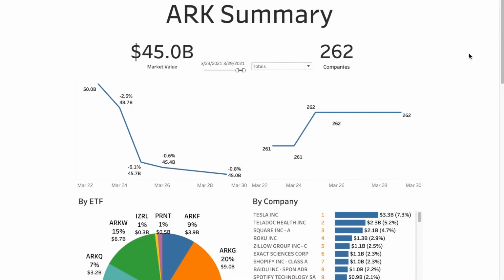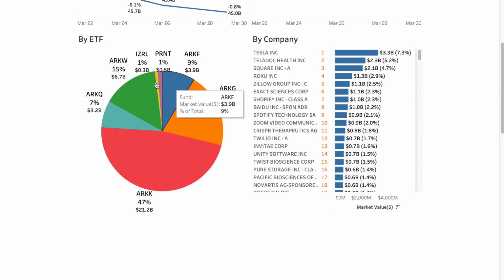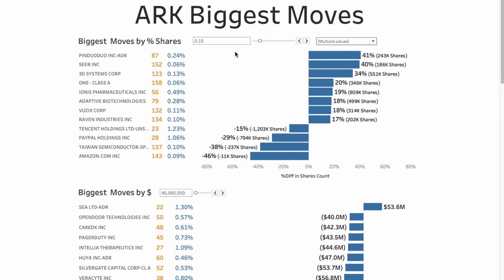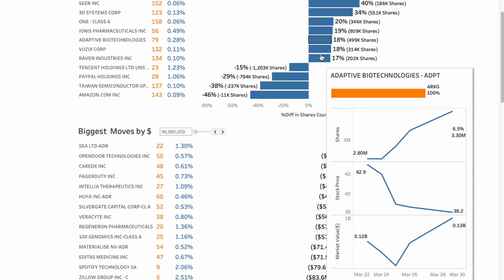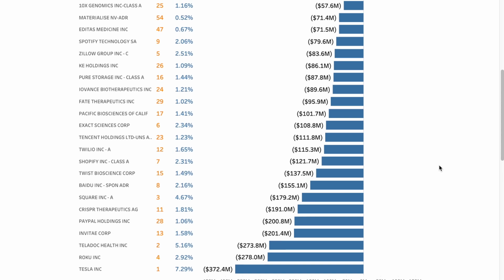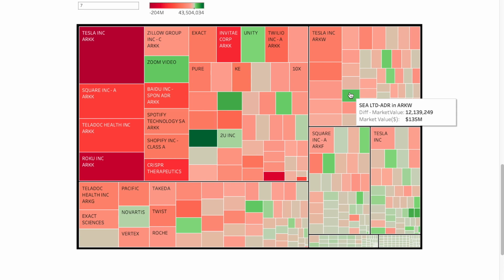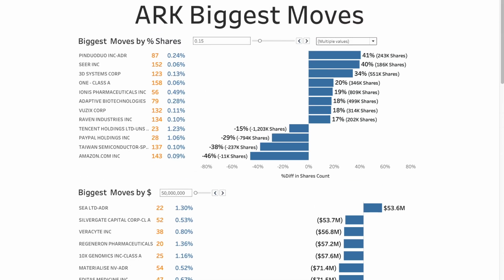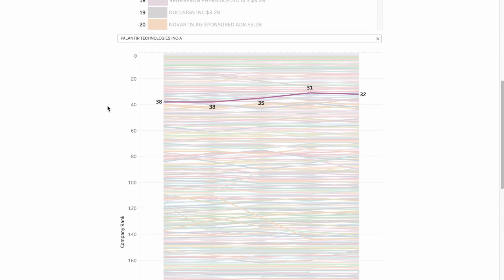Weekly Summary of Cathie Wood's ARK Invest - Fund is down and a new company added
Not an ARK representative! Just a fan!